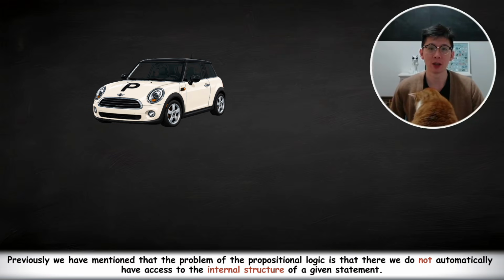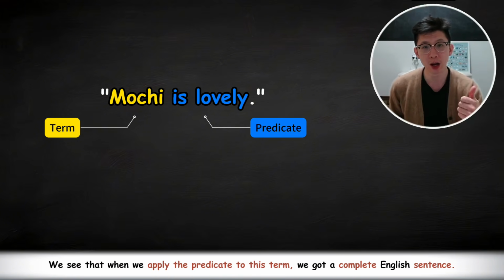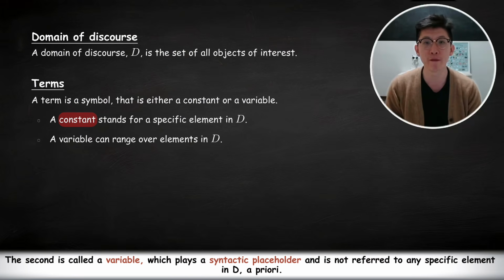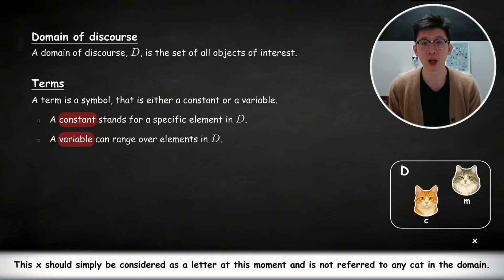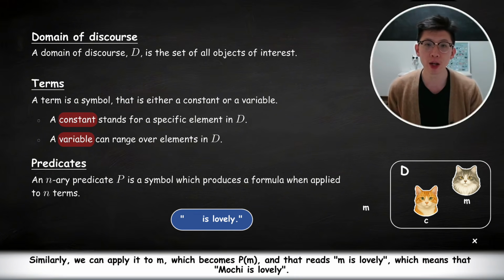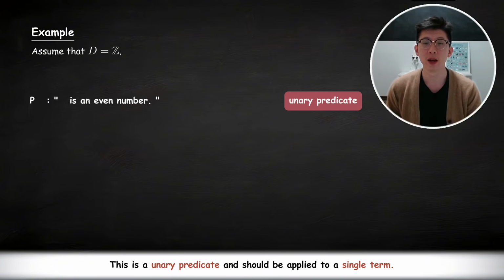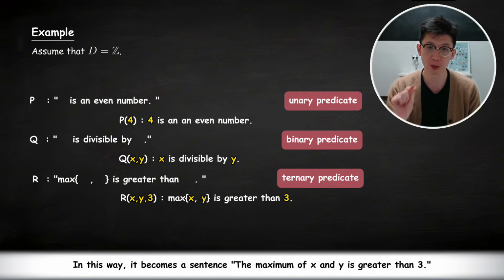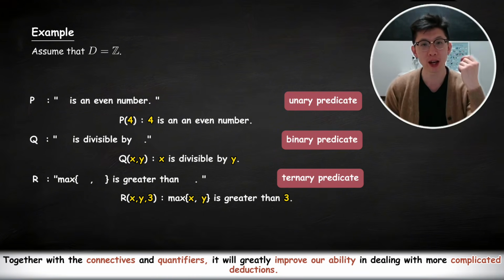Predicates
In this video, we introduce the concept of a predicate, illustrated by various examples.